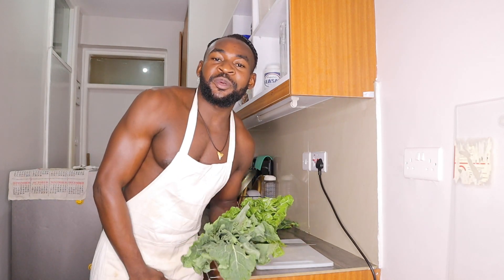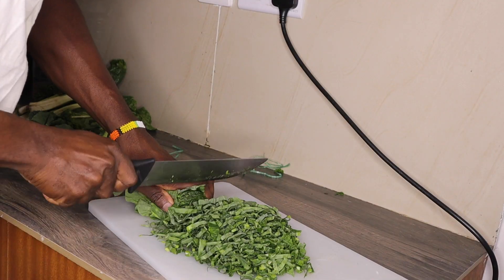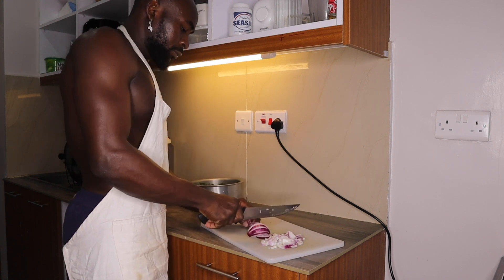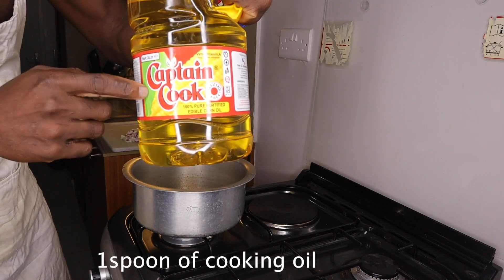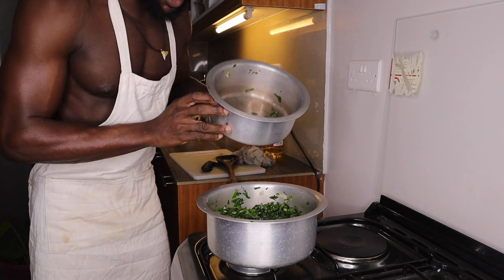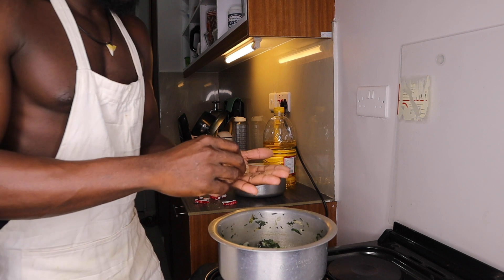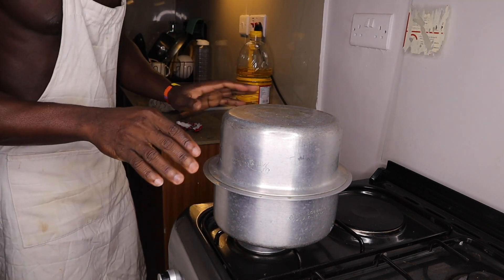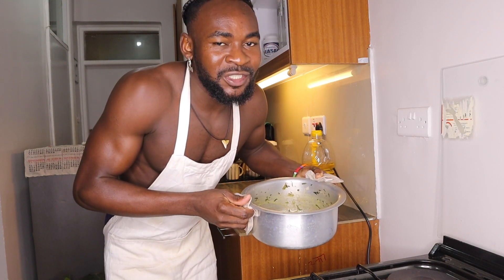How to Cook Spinach with Coconut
I hope you have enjoy easy and best way to cook spinach(sukuma) with coconut Creamed.